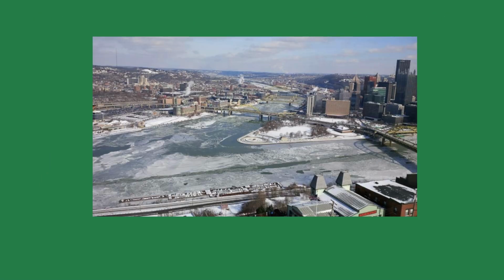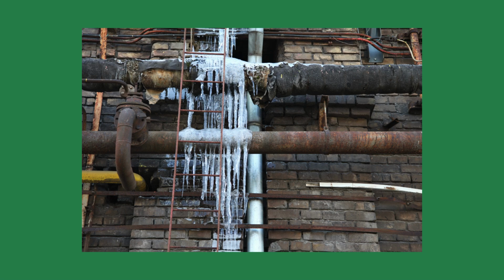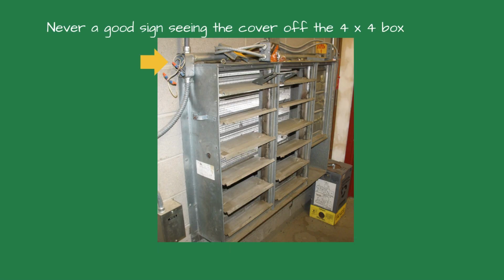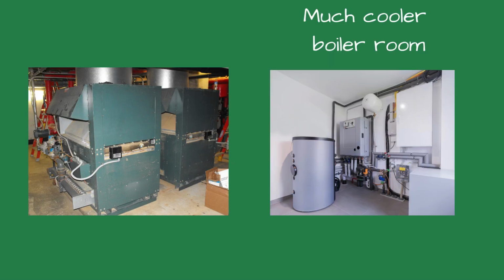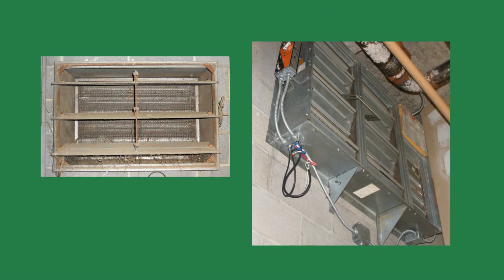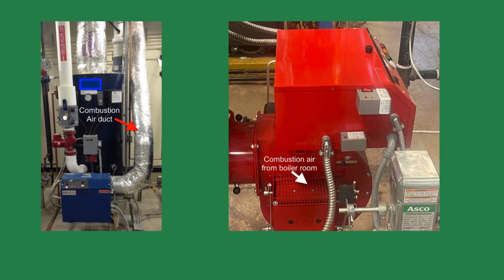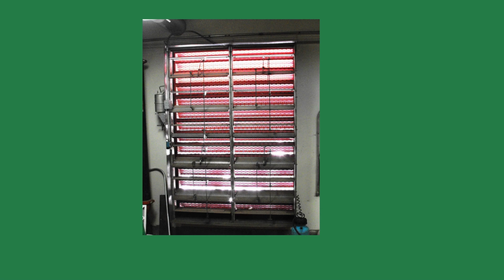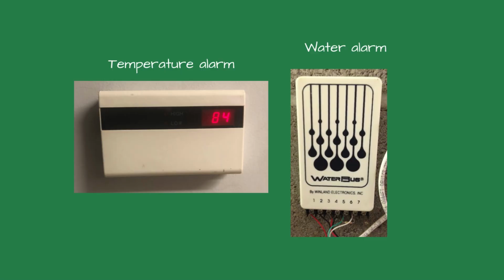The frozen pipe in the warm boiler room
How can a pipe freeze in a boiler room that’s usually very warm?
Frozen pipes in a commercial boiler room can cause major heating system failures, leading to costly repairs and downtime. In this video, we show HVAC technicians and owners the dangers of frozen pipes in a boiler room and how to avoid it happening.

You’ll learn:
✅ Common causes of frozen boiler room pipes
✅ Reducing the chances of a frozen pipe
✅ How frozen pipes impact boiler efficiency and performance
✅ Prevention tips to protect pipes in extreme cold

A frozen pipe in a heating system can lead to burst pipes, boiler lockouts, loss of heat, and even water damage in commercial buildings. We’ll discuss the best troubleshooting techniques and winterization strategies to keep your boiler system running smoothly during freezing temperatures.

📢 Have you dealt with frozen pipes in a boiler room before? Share your experience in the comments!

Links to my newest book, Lessons Learned Understanding Boiler Wiring Diagrams